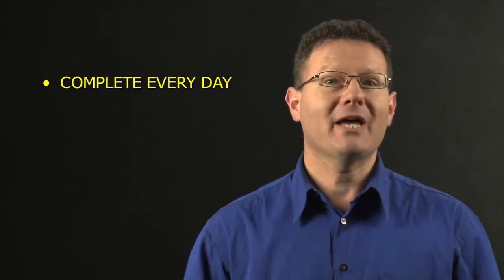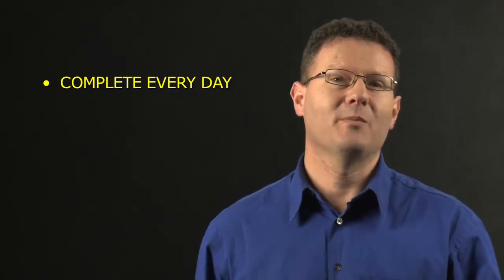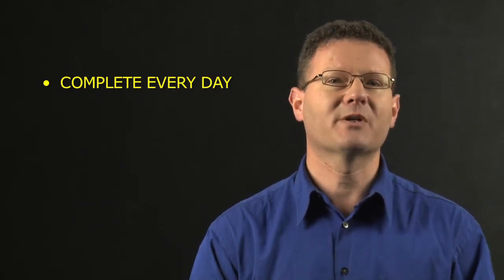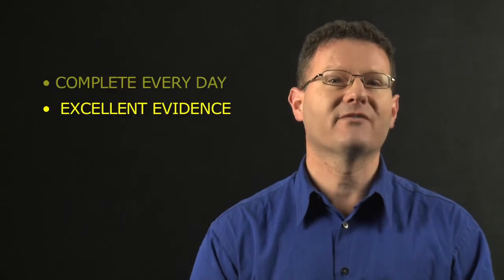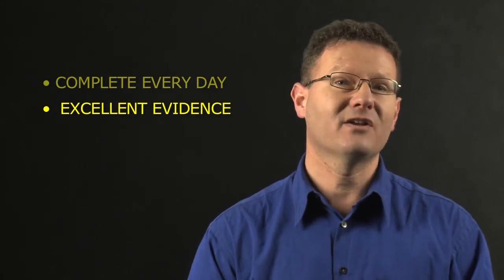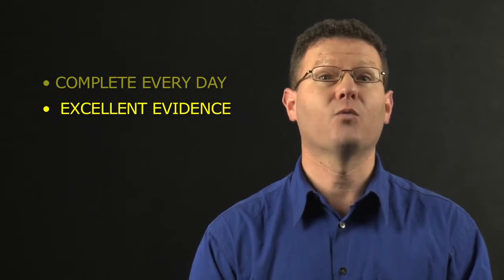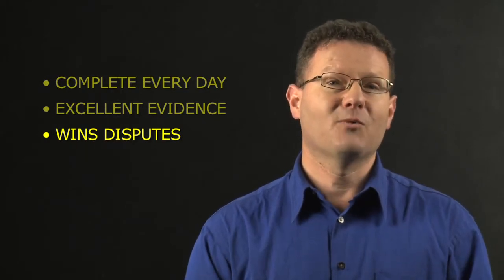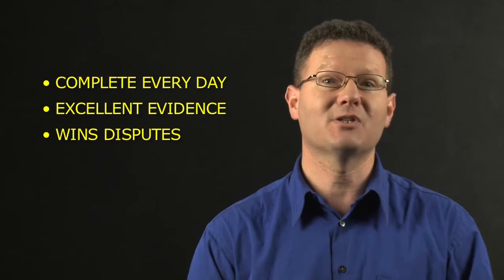Security of Payment Act | The Power of Site Diaries | Contractors Debt Recovery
The Power of Site Diaries from Contractors Debt Recovery

Hi.  It's me again, Anthony from Contractors Debt Recovery.  A little talk to you now about site diaries.  They are unbelievably valuable at capturing what's happened on the worksite every single day.  This can be excellent evidence when a Security of Payment dispute rears its head.  You want to be in a position to say what happened on the site that day, who gave directions, what contract works were done, what variation works were done, who cause any delays, what plans substituted, what photos were taken, what were the work hours done.  All this needs to be recorded everyday in a site diary.

Now in order to do that and based on our experience, we've actually produced our own site diary which will be the subject of our other information you can get.  But we've designed one specifically to fulfil that purpose because it is so important.  Not only that, but the information in site diaries becomes contemporaneous evidence from the word contemporary meaning at the time off.  So you can excellent contemporaneous evidence.  And in the dispute that evidence in the absence of anything proving an incorrect will stand as a record of what happened.  So you don't get into an argument over he said, she said, but you said etc. etc.

That just goes by the wayside and all just comes down to what you documented in your diary.  It also allows you to use corroborating evidence.  So you have external evidence, information, faxes, documentation that backs up what you've recorded in your diary.  It makes your diary even more valid as a record of what occur.  And it allows you finally to actually win disputes.  If there's an argument over what happened and what gave rise to a payment issue and you can go back to your diary and say well this is the events that led up to it and this the events that went after it.  It just makes the evidence even more credible.

So just to summarize with your site diary it's very important to complete an entry every single day you've done work on the site.  It makes for excellent contemporaneous evidence.  And finally and most importantly, it helps you win Security of Payment disputes.  So get a site diary up and running in your business.  It will only be good for you.